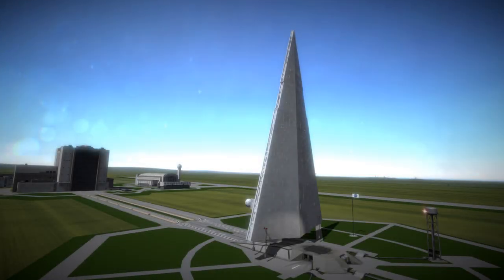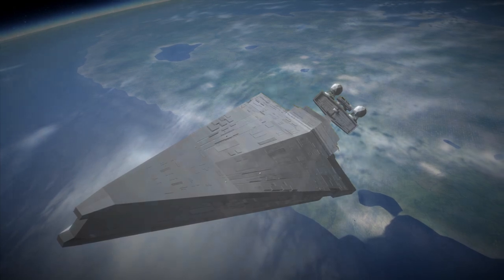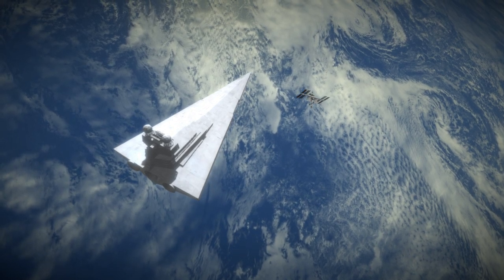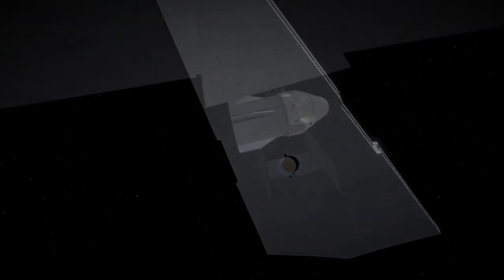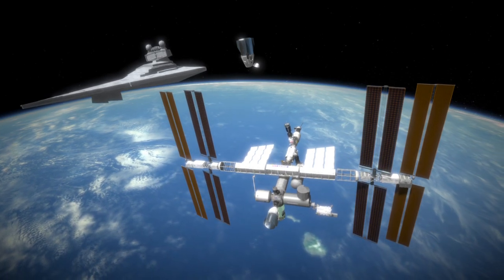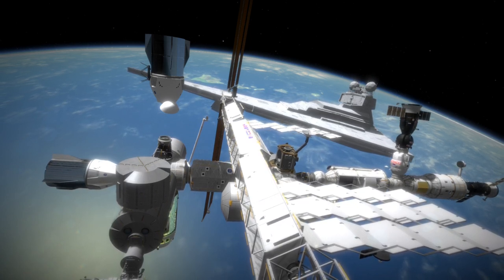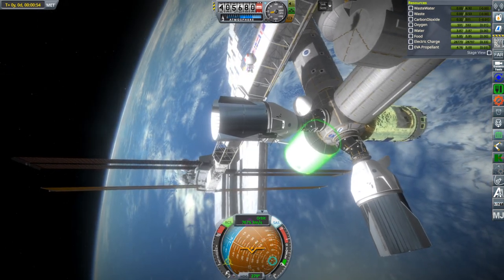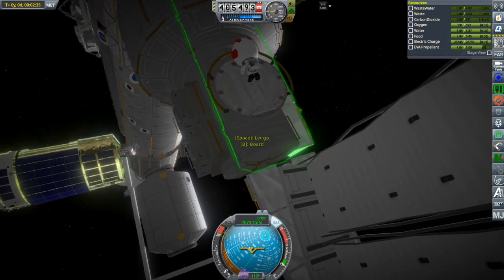KSP - Alternate SpaceX DM-2 Plan, Star Wars Anniversary Edition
In honor of the anniversary of Star Wars hitting the theatres, I decided to make a 1/10 scale Star Destroyer in Blender. Then, I used it.

Music: Breath of Fire "Flames of Valor" by Vampire Hunter Dan from OCRemix